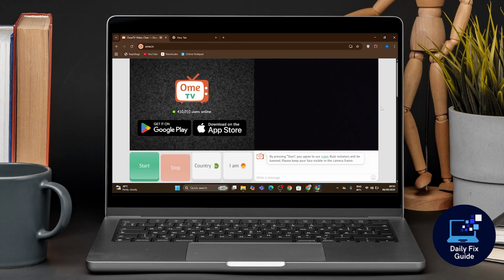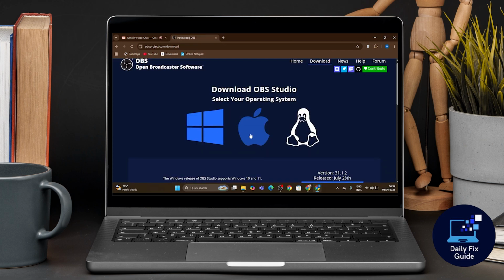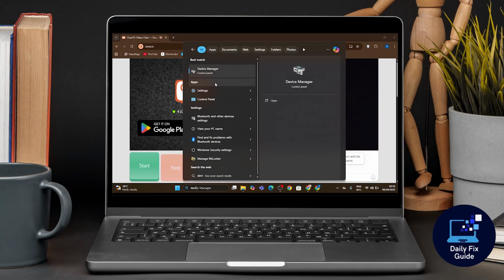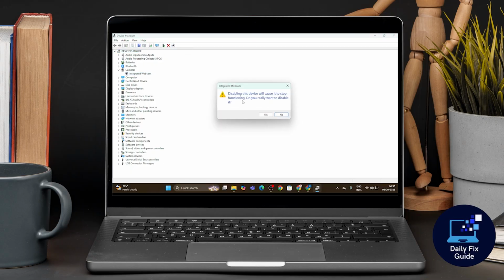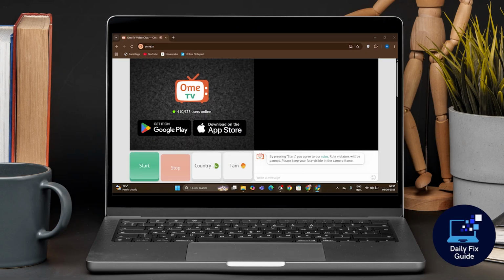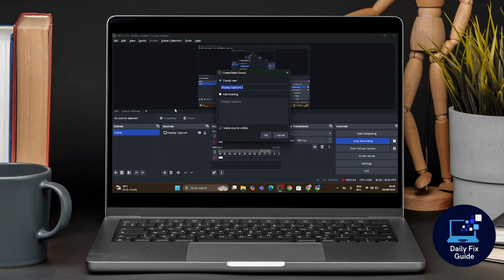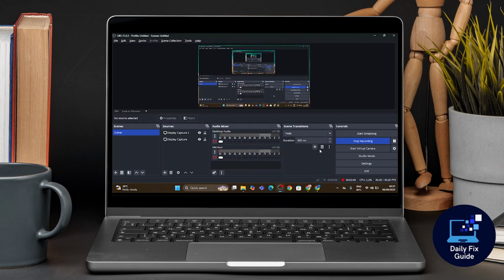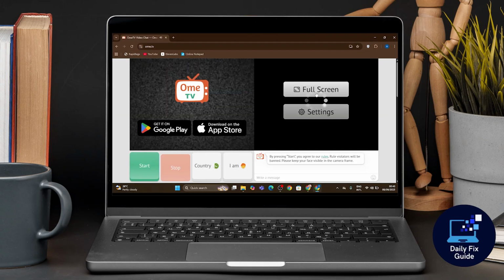How to Use OBS Virtual Cam on OmeTV (2025) | Full Guide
Want to use OBS Virtual Camera on OmeTV? 🎥 In this step-by-step guide, we’ll show you how to set up OBS Studio with Virtual Cam and connect it to OmeTV. Learn how to add effects, overlays, and filters to your camera feed for a more creative and professional look during chats. Perfect for users who want to stand out on OmeTV using OBS.